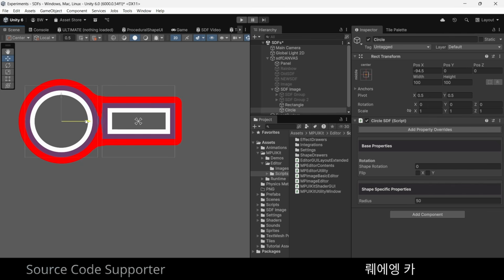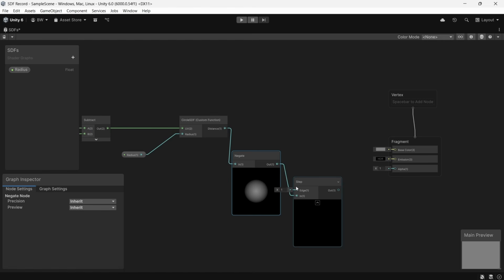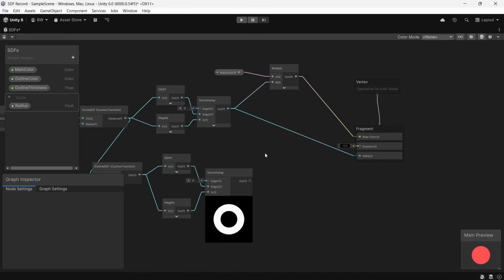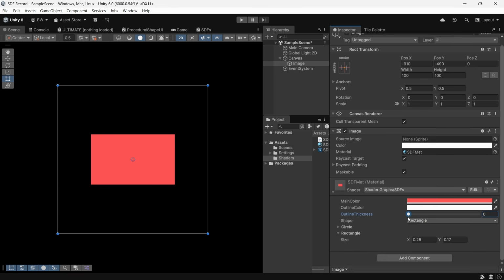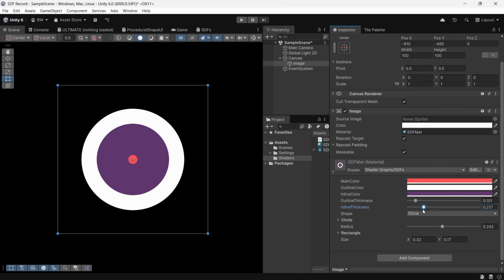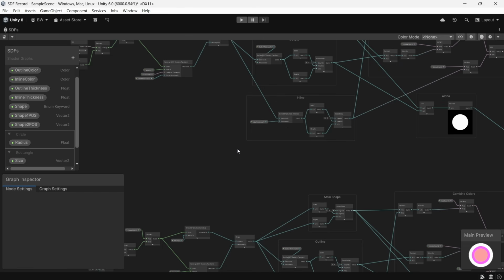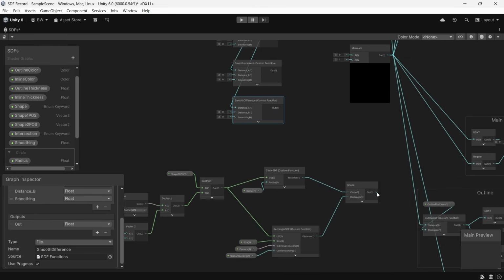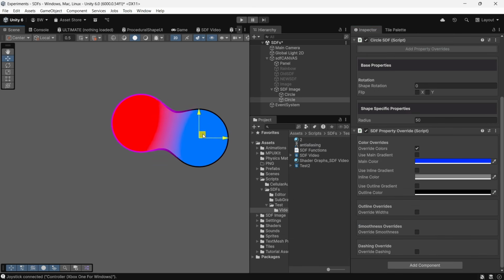The Magic of Signed Distance Functions (Unity Shader Tutorial)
I've gone down a DEEP rabbit hole the last couple weeks with signed distance functions. I built an entire system to help me create procedural UI in my game, and thought it was such a cool concept that I wanted to show you guys how you can get started with it as well!
Timestamps:

00:00 - What is an SDF
02:08 - Creating an HLSL file and our first function
03:00 - Creating a circle SDF in shadergraph
05:43 - Adding an OUTLINE to our shapes in shadergraph
08:06 - Creating a rectangle SDF in shadergraph
09:53 - Adding an INLINE to our shapes in shadergraph
12:21 - Adding corner rounding to our rectangle
13:19 - Adding a UNION intersection for our SDF
15:50 - Adding SMOOTHING, INTERSECTION, and DIFFERENCE operations
18:43 - More SDF resources

If you're new to our channel, we're Brandon & Nikki from Sasquatch B Studios. We sold our house to start our game studio, and work full time on building our business and making games

Cropolution is now out on Steam!